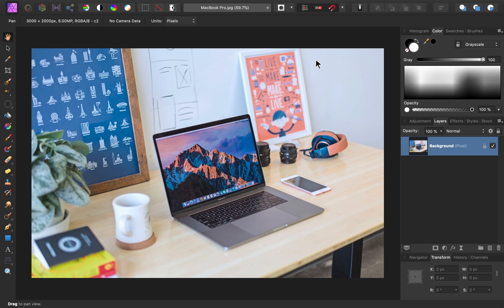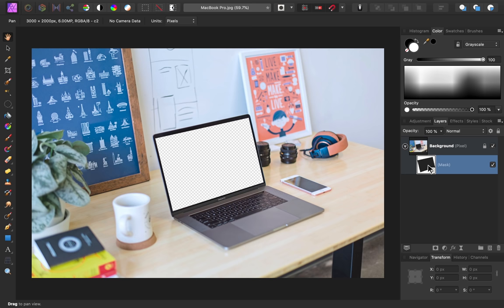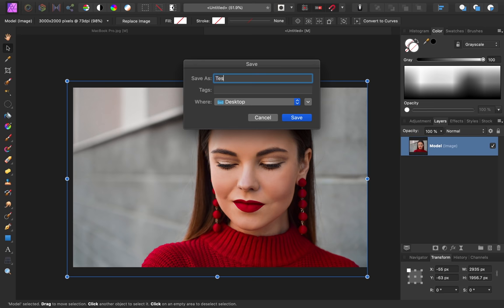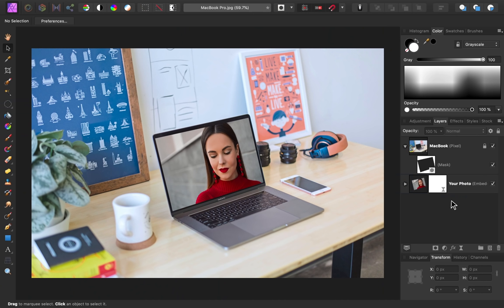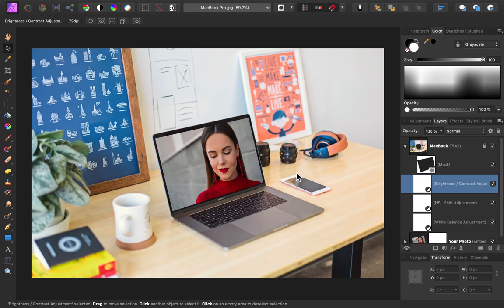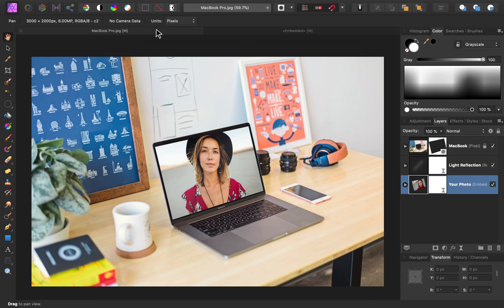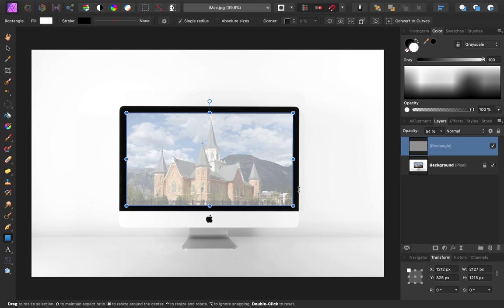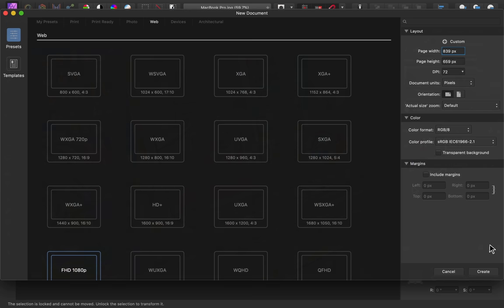Create Professional Templates in Affinity Photo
In this tutorial, we learn how to make templates (mock ups) in Affinity Photo. To make templates, we will use the Pen Tool, masking, embedded documents, and the Perspective filter. We will also use adjustment layers to edit the coloring, and a quick trick to make it look like light is reflecting from the laptop's screen.